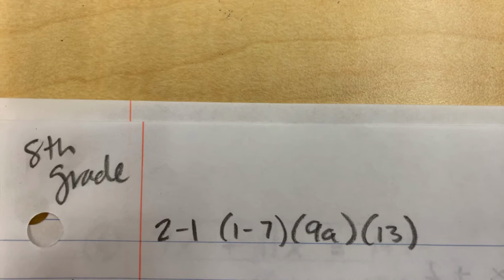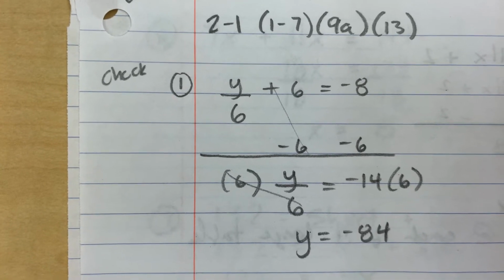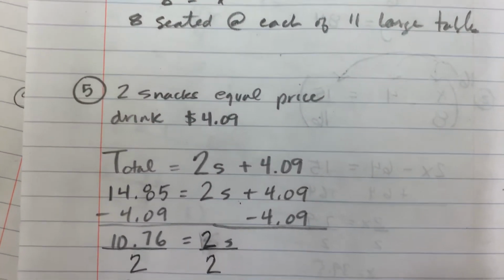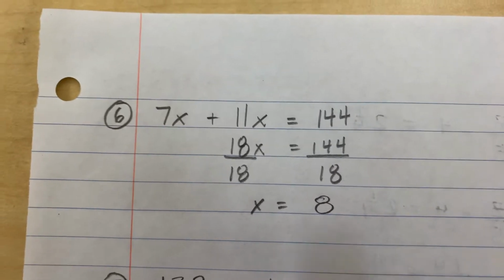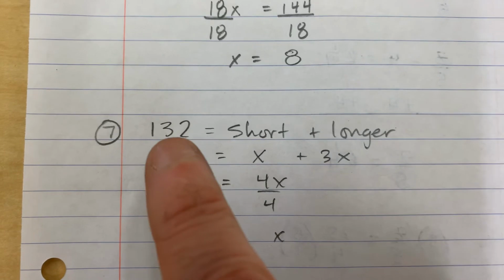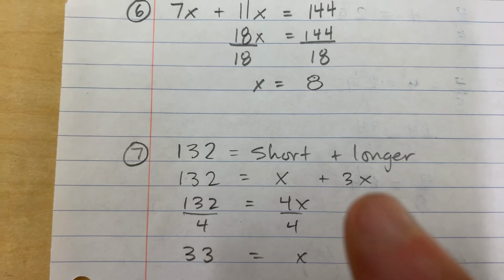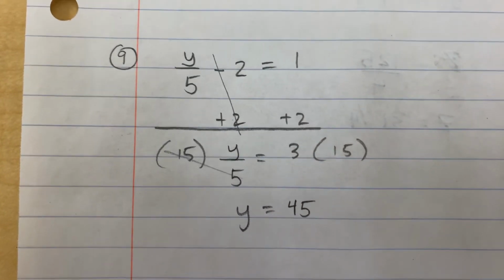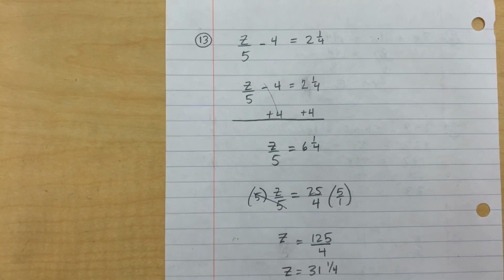8th grade book 2-1 (1-7)(9a)(13)